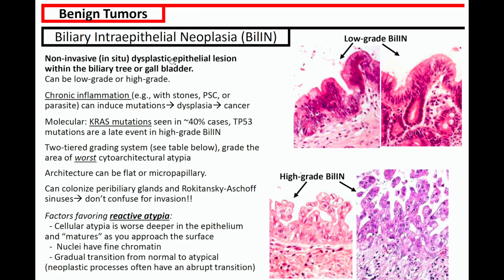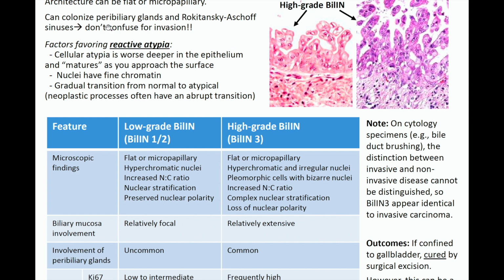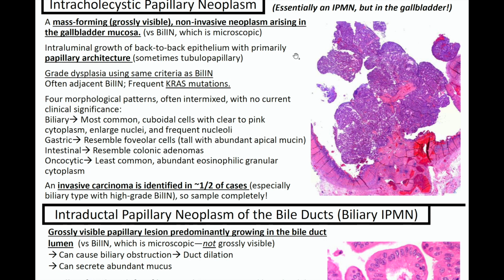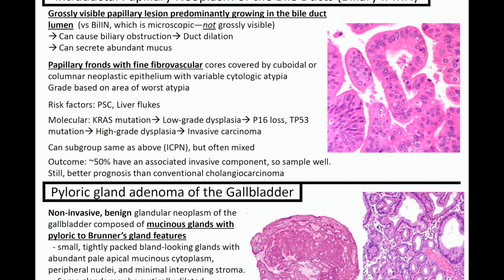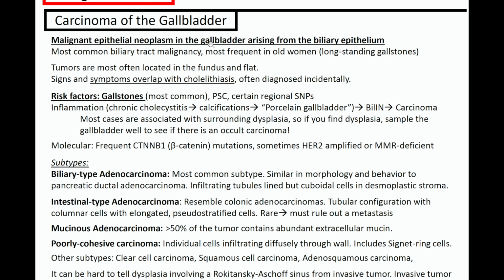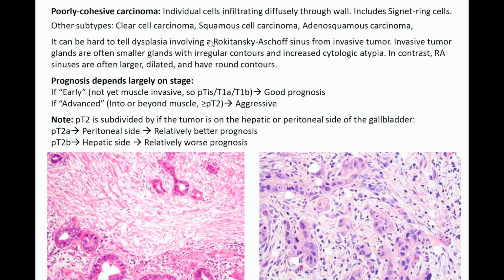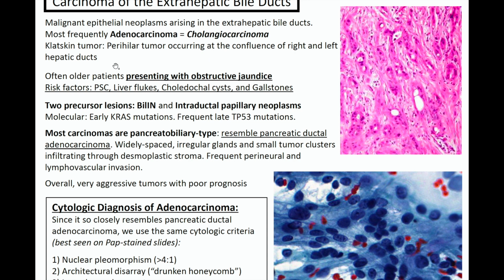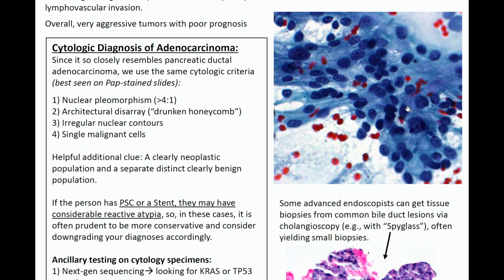Gallbladder and Extrahepatic Bile Duct Tumors: Kurt's Notes